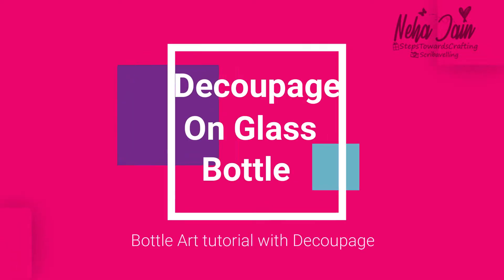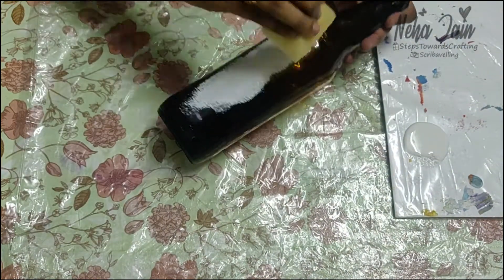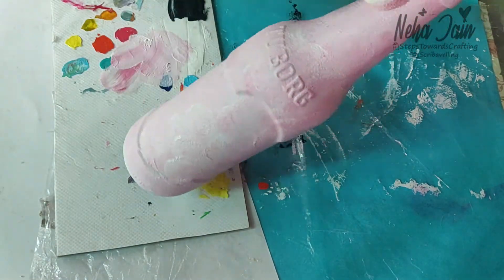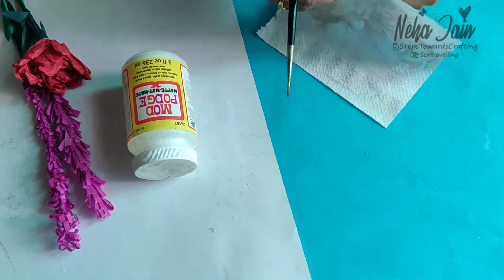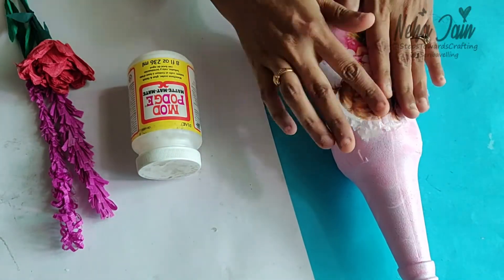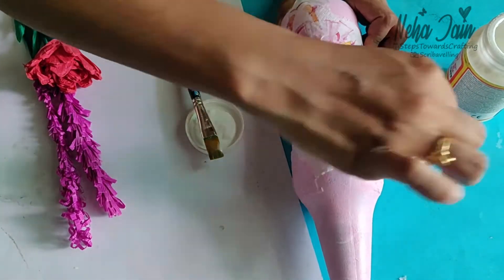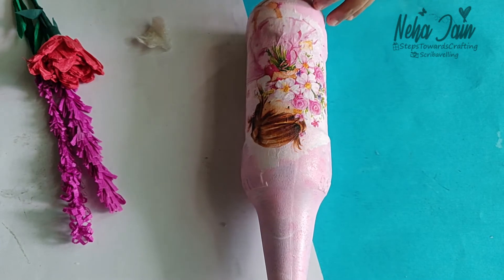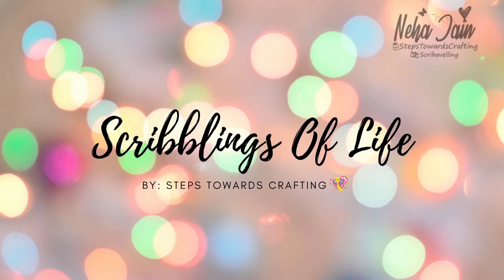Bottle Lamp/Vase | Bottle Art Ch#7 | Home Decor | DIY tutorial | Beginner Tutorial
| About Channel |
This channel is about Arts Crafts, DIY, Travelling vlogs.
Basically, the channel is about how I am Scribbling my life.

| About Video |
In this video, i am posting a video on bottle upcycling explaining how to create a beautiful piece of art using a waste bottle. This is a very basic Decoupage Tutorial video to do on a bottle.
Very easy idea for kids and beginners.

| Project Details and Links |
Project Cost: Rs
Requirements: All Requirements are mentioned in Start of Video
| Important Links |
Acrylic Colors :
Flat brushes i used
Round brushes i used

Let's Scribble the life together.

Handmade Gifts
💕 Instagram - Crafts and handmade gifts.
💕 Facebook - Crafts and Handmade Gifts